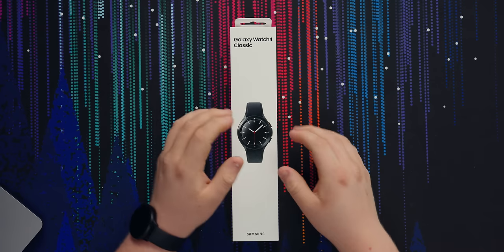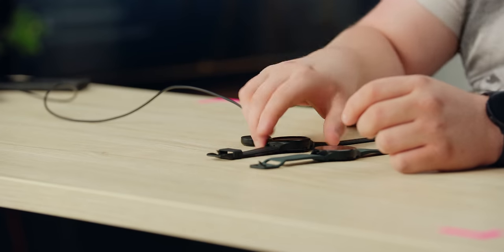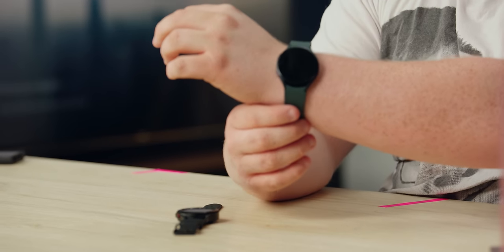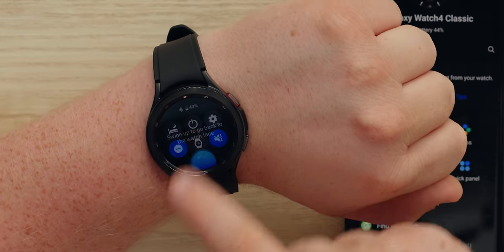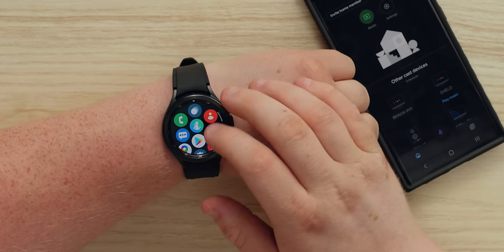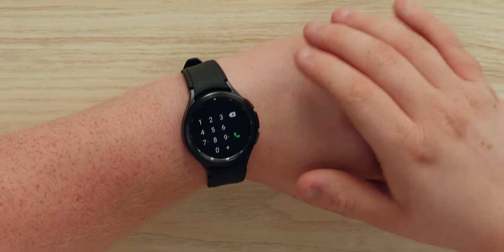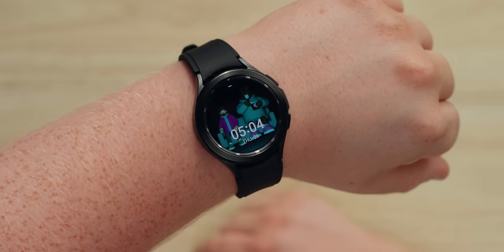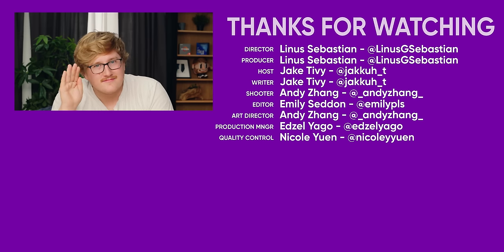Samsung Made A Better Watch Than Google! - Watch4 Classic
Google's line of WearOS smartwatches has been a bit of a rocky road as there hasn't been a version or brand that can take on Apple's smartwatches. Jake has been a fan of Samsung smartwatches since the Watch2 Active, so let's take a peek at the Watch4 classic.

On Amazon (PAID LINK)
On Best Buy (PAID LINK)

Buy Samsung Galaxy Watch2 Active
On B&H (PAID LINK)

Buy Apple Watch Series 6
On Newegg (PAID LINK)

CHAPTERS
0:00 - Intro
0:54 - Unboxing
1:10 - Watch4 and Watch4 Classic Physical Impressions
2:04 - Charging cable
2:25 - Comparing Samsung Watches
3:19 - Pricing
3:36 - Watch4 Options
4:50 - Sponsor - MANSCAPED!
5:11 - Setup and thoughts
6:02 - Feature tour
10:06 - Making a call from the Watch4 Classic
10:55 - Additional features
13:09 - Conclusion